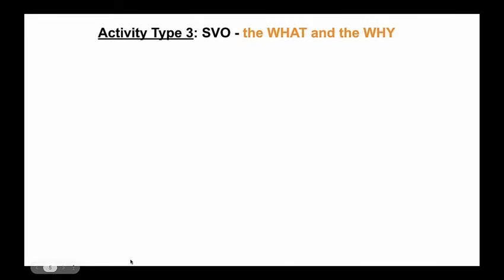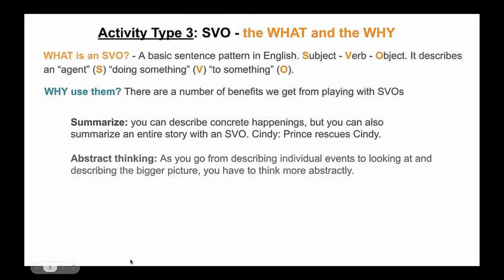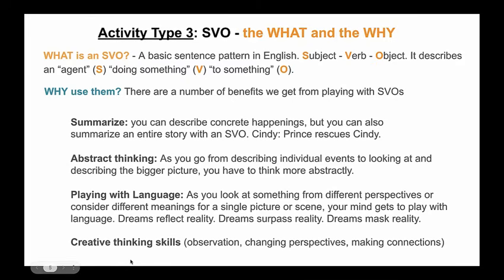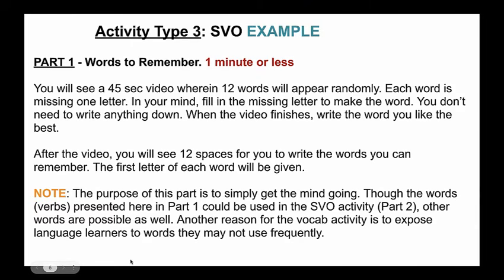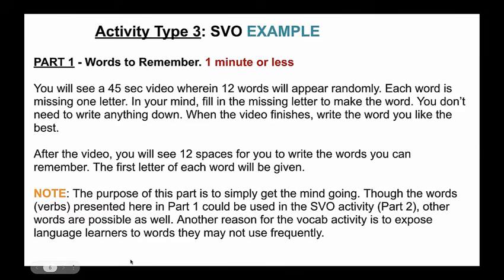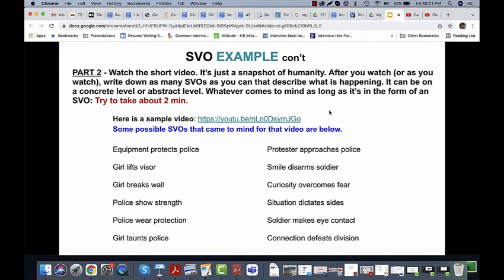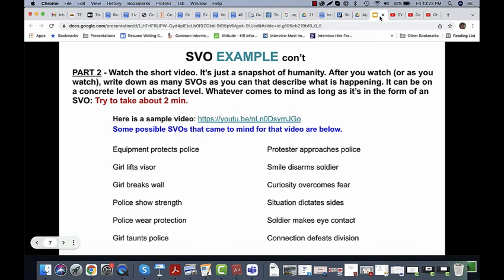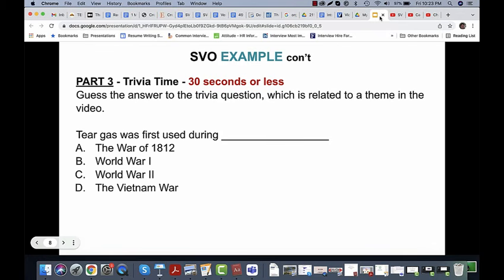CGS392 SVO Intro 20220206